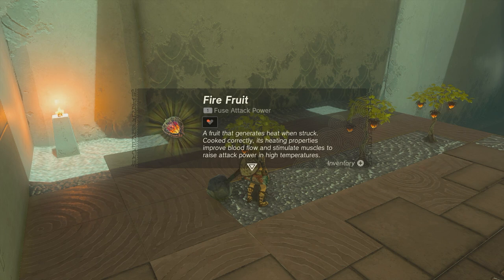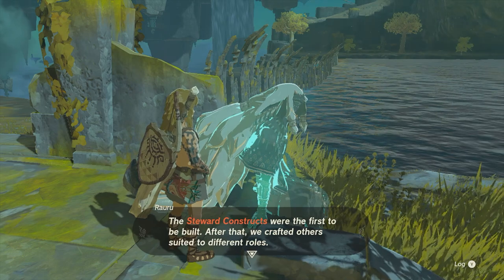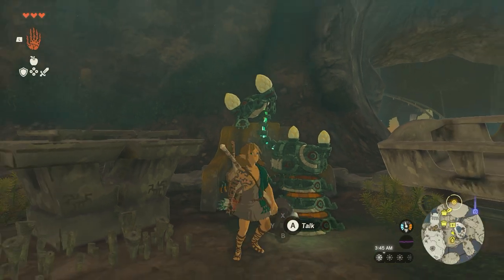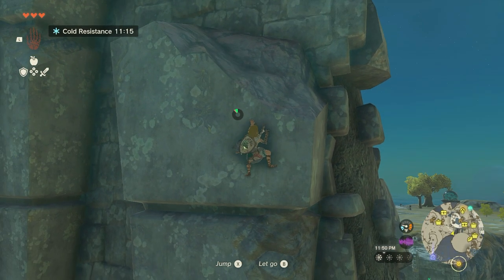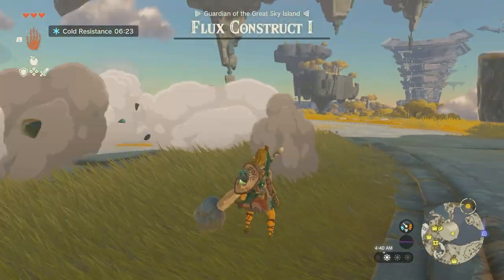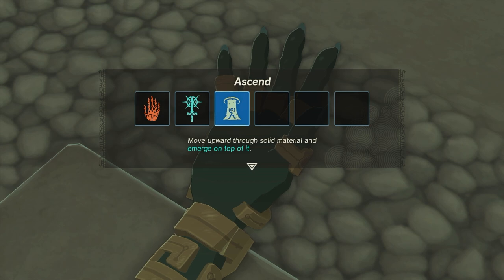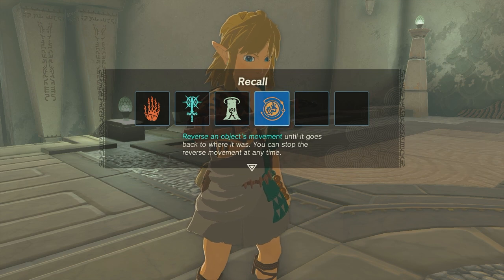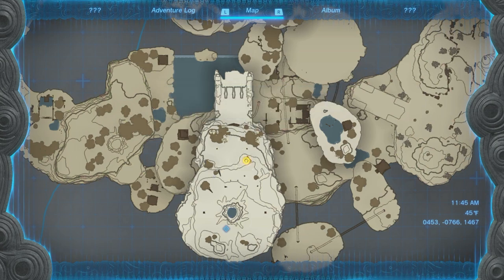I'M DONE WITH THE SHRINES // Tears of the Kingdom (2)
6 hours of content... I have over 40 hours left to edit still.
Every episode I release there's SO much more content left to finish ;-;
Follow if you enjoy my *classy* edits and want to see more Zelda content :D

Check me out on Twitch where I stream weekly :)))